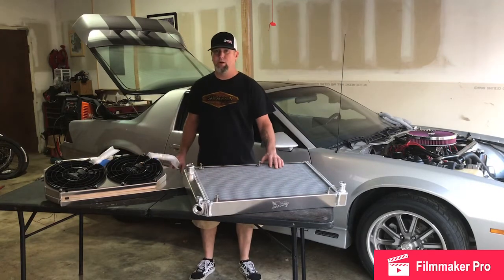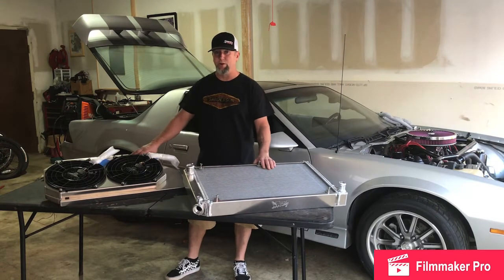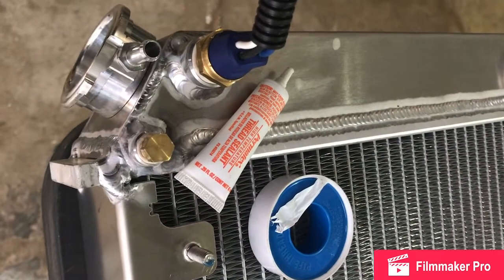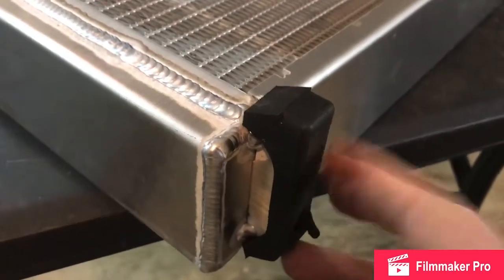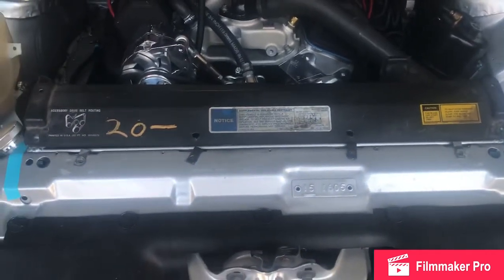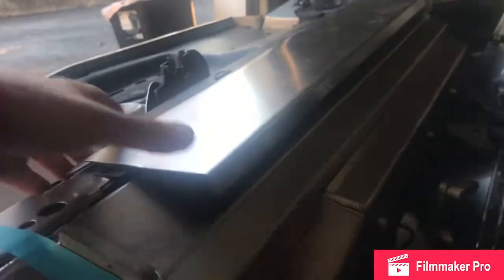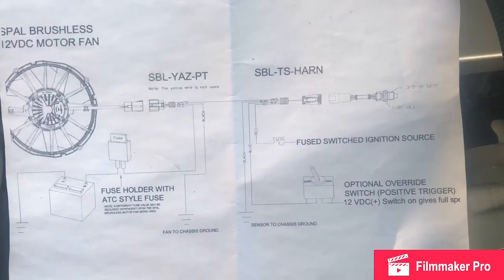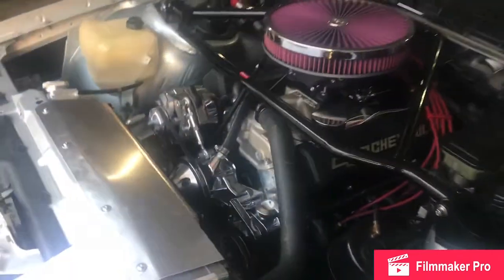Wizard Cooling 3rd Gen Radiator Install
Installing the new Wizard Cooling Aluminum Radiator with dual brushless electric fans for 3rd Gen Camaro